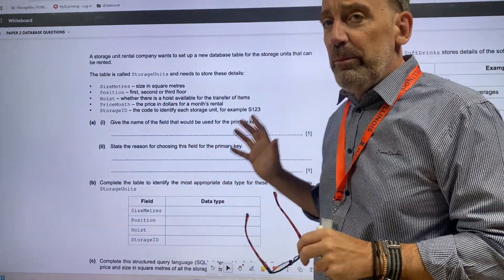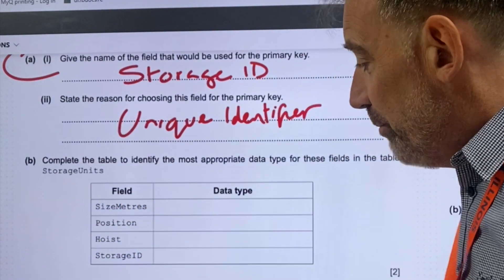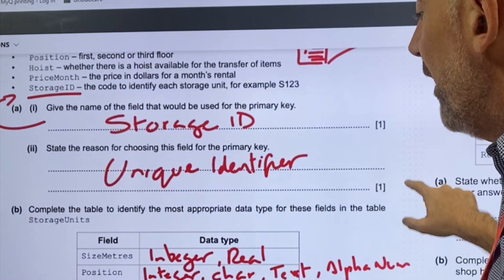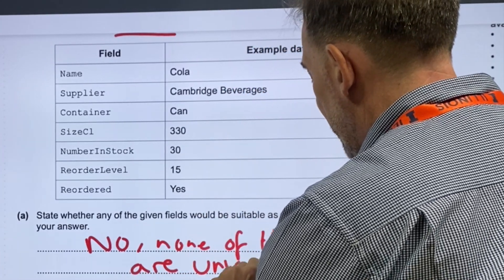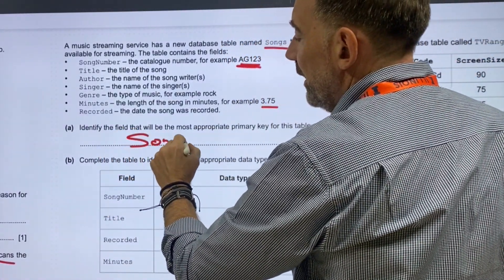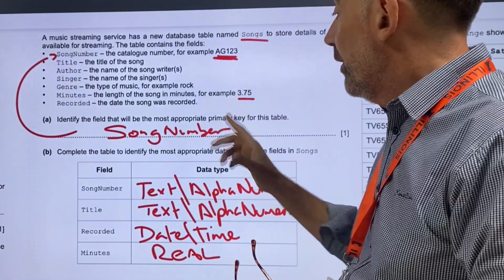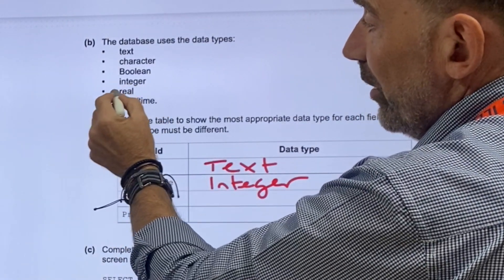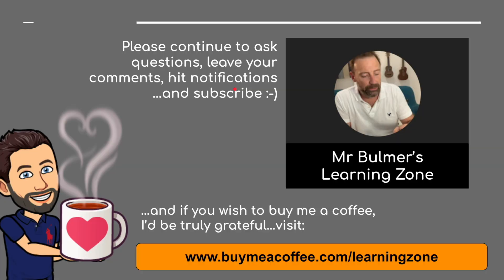Database & SQL Exam Paper Questions - Step-by-Step Lesson from the Classroom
In this video, I go through examples of IGCSE and O'Level Past Paper Exam Questions in this step-by-step classroom lesson.

This video explains how to answer Database and SQL style questions, and provides practical examples to ensure a thorough understanding.

Designed for Computer Science students following the IB, IGCSE, and GCSE curriculums, this lesson is ideal for exam preparation and mastering algorithm tracing!